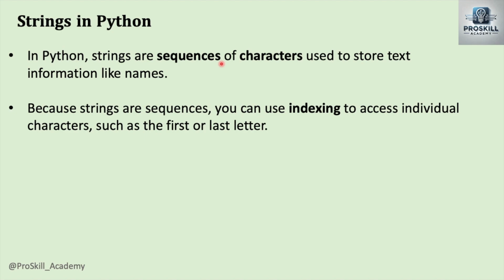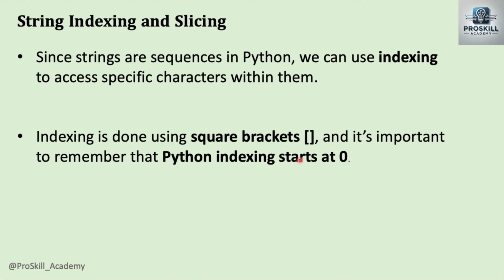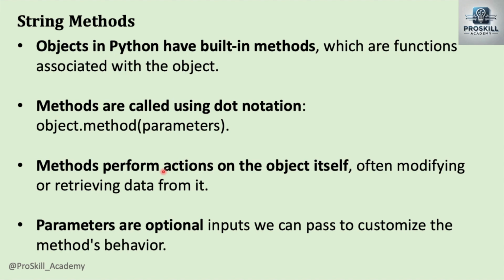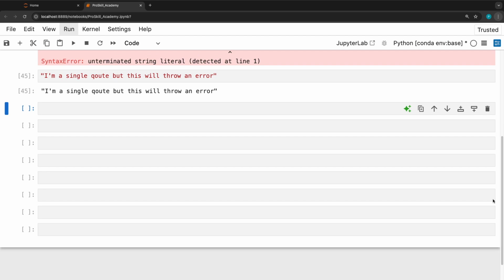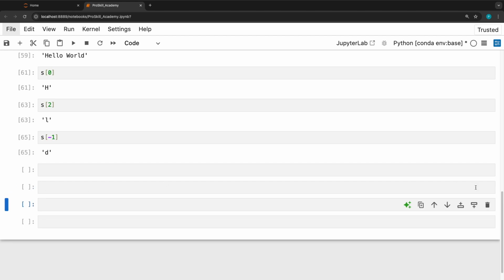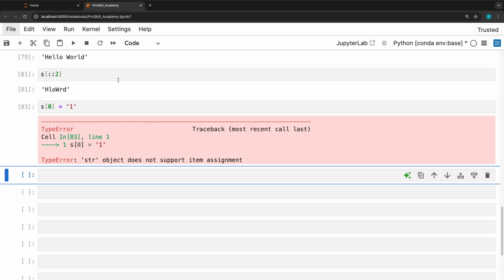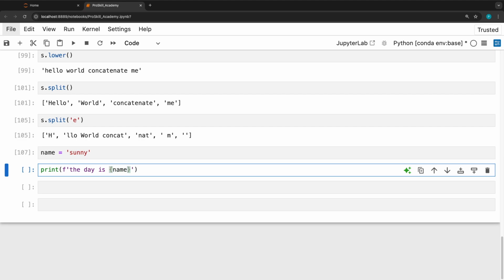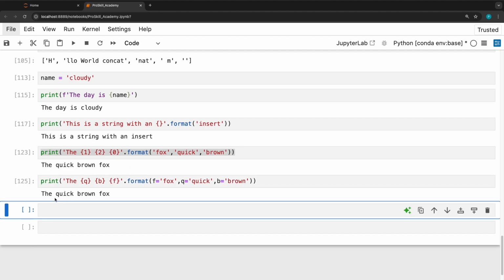Python Strings Tutorial – Concepts, Methods, and Formatting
🔹 Welcome to your complete tutorial on Strings in Python!
In this video, we dive deep into everything you need to know about Python strings—from the very basics to more advanced concepts.

✅ What you’ll learn:

How to create and define strings in Python

Printing strings using the print() function

Accessing characters using indexing and slicing

Understanding string immutability

Applying built-in string methods for manipulation

String formatting techniques like .format() and f-strings

This is a must-watch video for Python beginners, coding enthusiasts, or anyone preparing for coding interviews. Watch till the end for practical examples and pro tips!